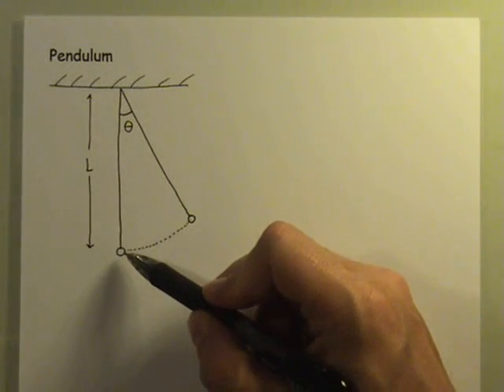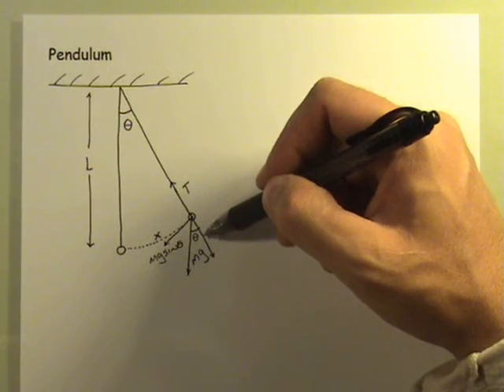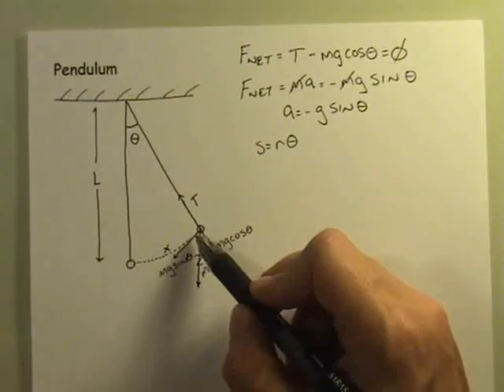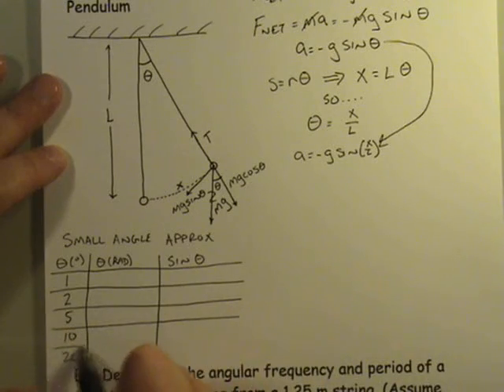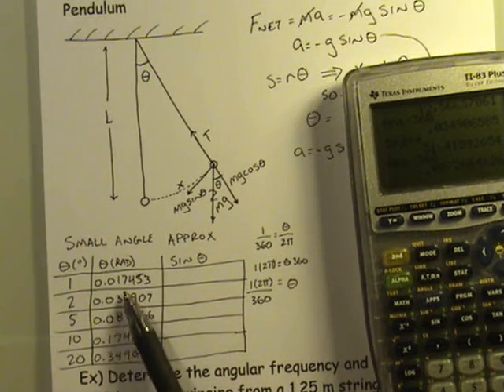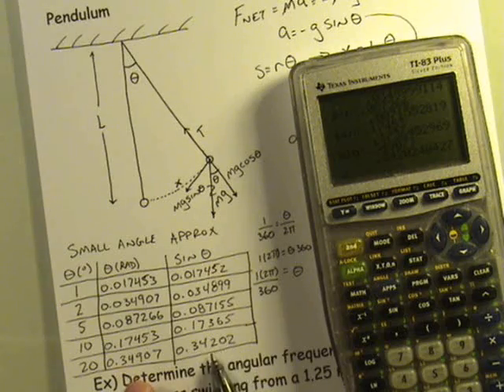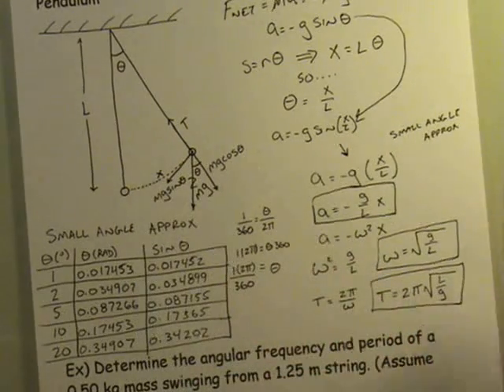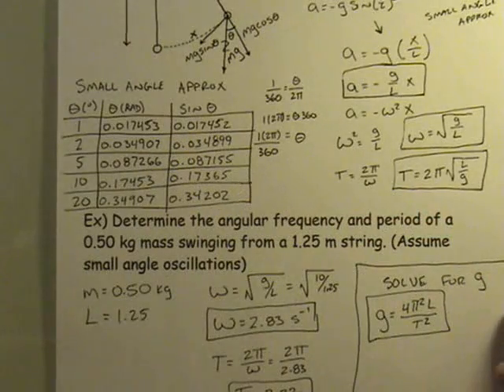SHM Part D SHM pendulum